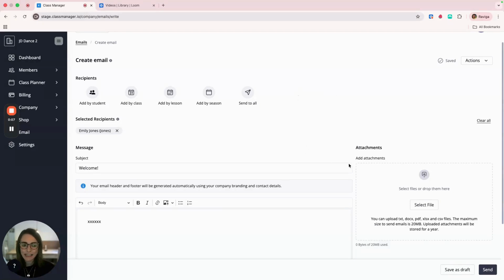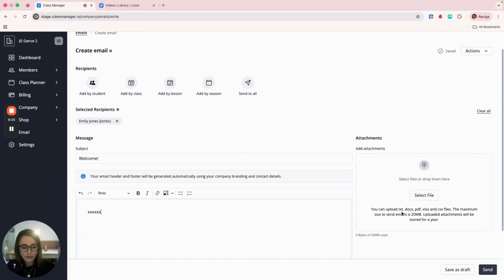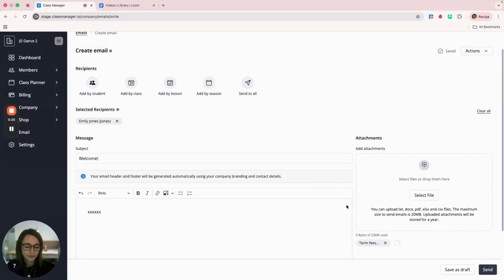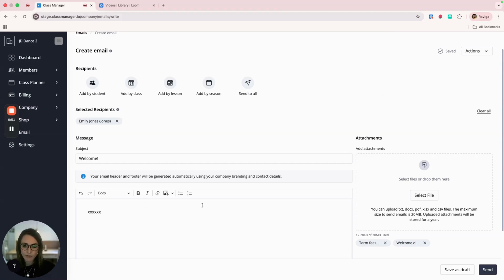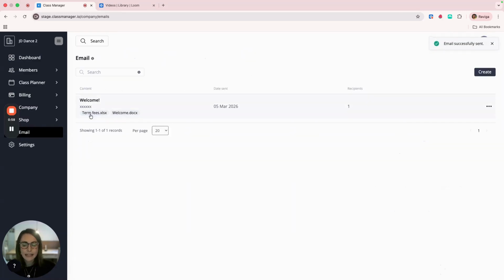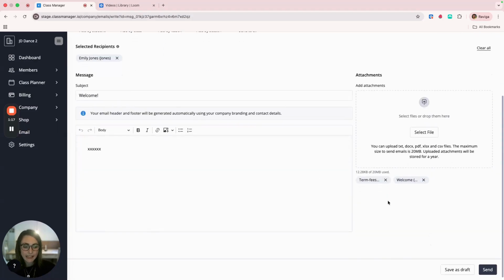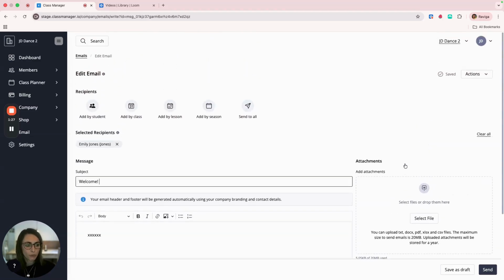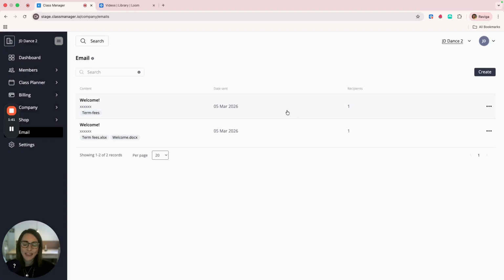New Class Manager Feature: Adding Email Attachements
Class Manager now allows you to add attachments directly to your emails, making it simple to send important documents to your dance families in just a few clicks.

Whether you need to share terms and conditions, uniform lists, performance schedules, competition information, or studio updates, you can now simply drag and drop your files into your email and send them straight from Class Manager.

In this video, our Head of Product walks you through exactly how to use the new attachments feature and how quick it is to include files in your emails.

Why is this feature so useful?

✅ Save time – No need to send separate emails or upload files elsewhere. Everything is done in one place.
✅ Simple drag-and-drop – Easily attach documents without complicated steps.
✅ Keep parents informed – Share important documents like uniform lists and schedules instantly.
✅ Better email delivery – Emails sent through Class Manager are less likely to be flagged as spam, meaning parents are more likely to receive and open them.
✅ More organised communication – Keep all your studio communication and files together in one system.

Watch the video to see how it works and start making your studio communication even easier.